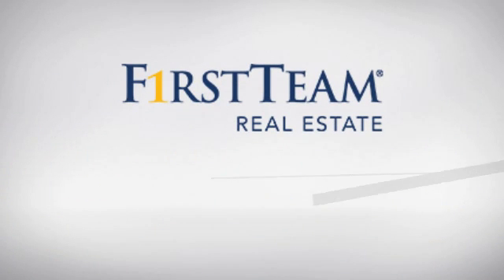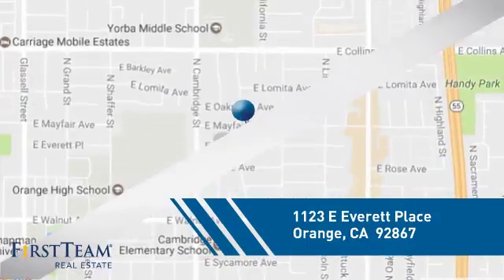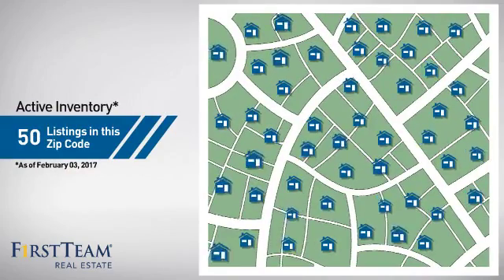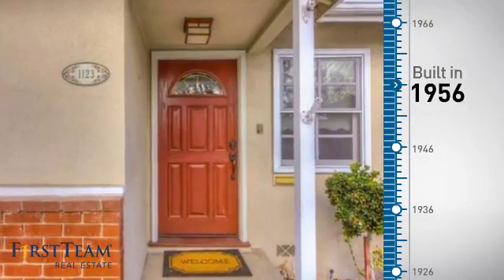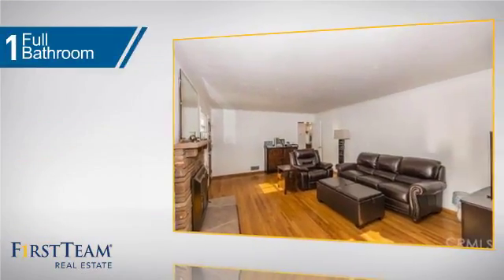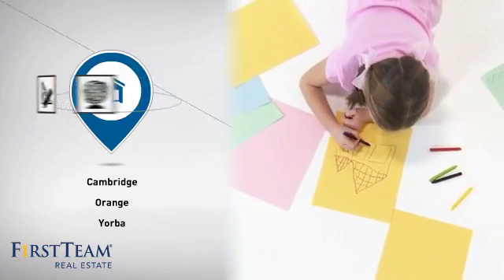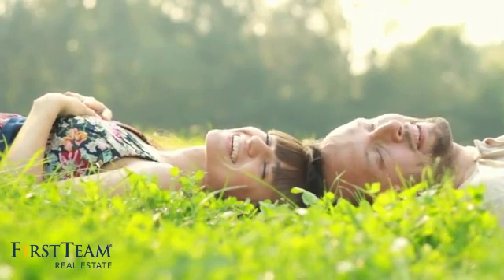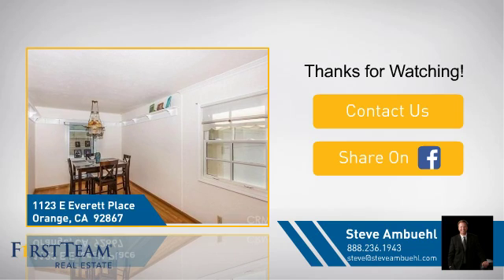1123 E Everett Place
Fall in love at first sight with this charming 3 bedroom, 2 bath single story home in a highly desirable neighborhood in Orange. Just beyond the beautiful custom front door with beveled glass, this delightfully light, bright and lovingly cared for home invites you in to enjoy the open floor plan and wonderful upgrades such as a newer roof, windows, heating & A/C, copper plumbing, upgraded electrical panel, recently refinished oak hardwood floors, crown molding, garden windows in the formal dining room and kitchen, and two beautifully remodeled bathrooms. The formal living room sparkles with natural light and features a cozy natural stone fireplace and hearth. The spacious master bedroom has a roomy walk-in closet and built-in entertainment center and lovely French doors providing a view and access to the back yard. The generous master bathroom boasts a gorgeous marble shower and counter tops. The eat-in kitchen has upgraded appliances including dishwasher, gas cook top and separate oven and a half. Just off the kitchen, the open and airy laundry room provides plentiful cabinets for storage and a view of the back yard. Everything about this very special home exudes irresistible appeal. You'll want to make it yours today!